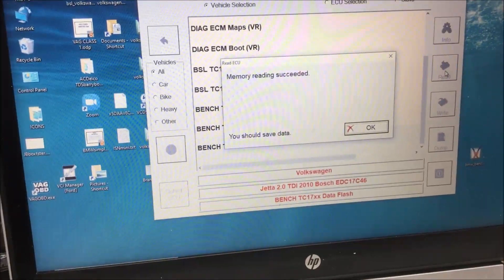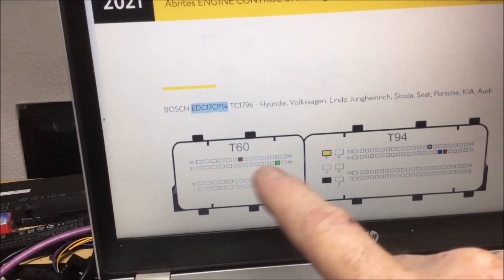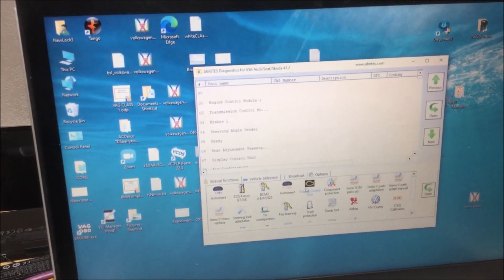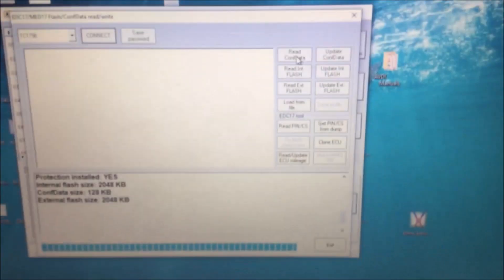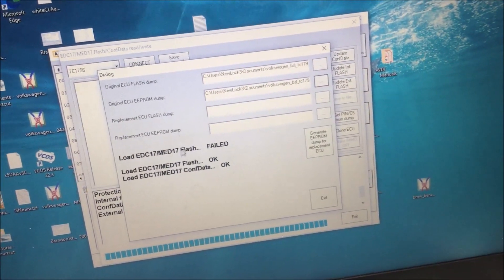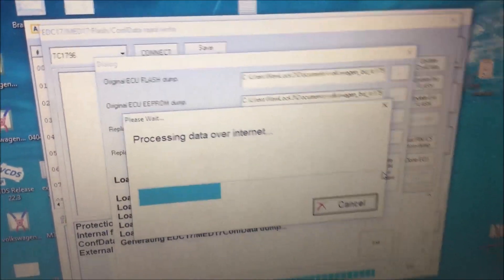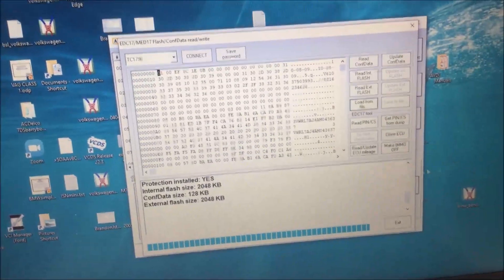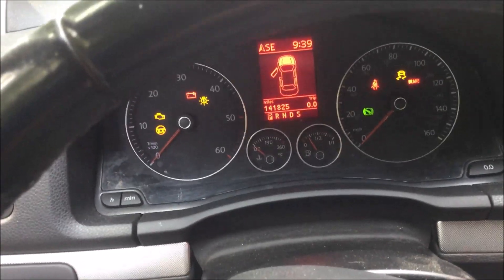Cloning an VW 2009 TDI ECU EDC17CP14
This is how you use the ABRITES ECU reading tool to clone an EDC17CP14, I opened the case to put in boot mode, don't think you have to though..
If you get a chance, send your kids to my nephews channel, it is summer break and he is trying to become a youtuber... better than sitting around playing video games...